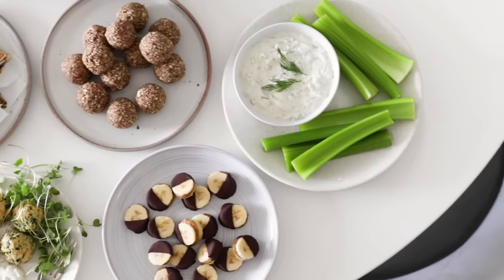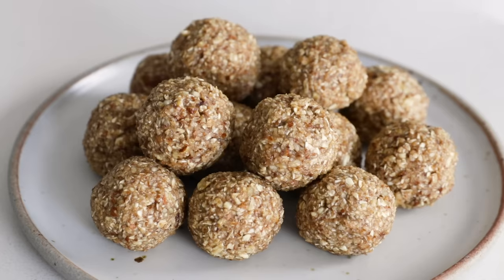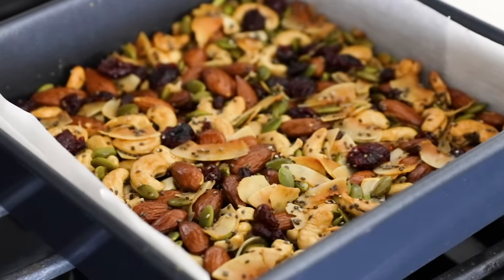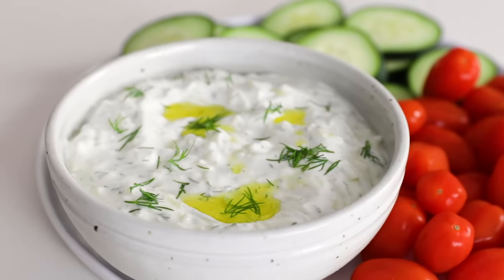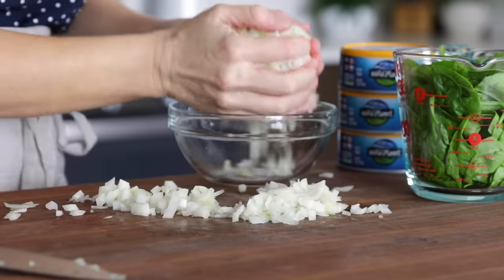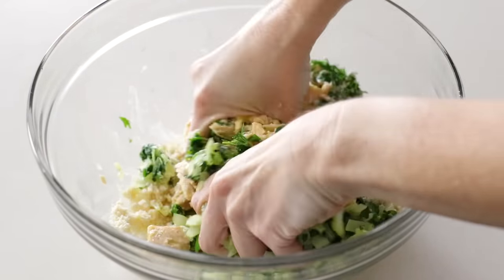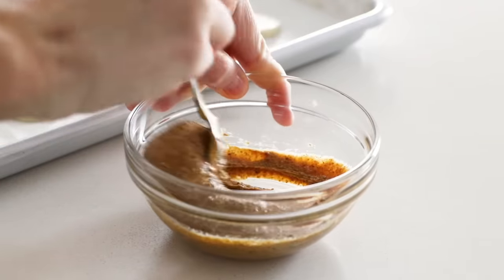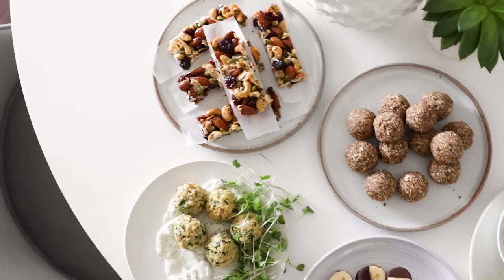HEALTHY SNACKS | to meal prep for the week (super easy!)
These easy, healthy snacks will help to power you through the day. With a little planning and meal prep, you can make energy balls, granola bars, sweet treats, dips and more. Whether you're craving something sweet, salty, or both, I've got you covered. And all recipes are gluten-free!

I've got 30+ more healthy snack ideas on the full blog post below, so make sure to check that out. It's healthy eating made easy!

PRODUCTS MENTIONED:
Cookie Scoop
Baking Sheet
Food Processor